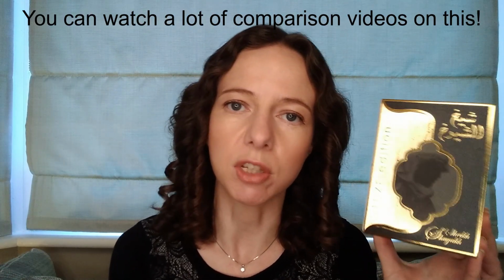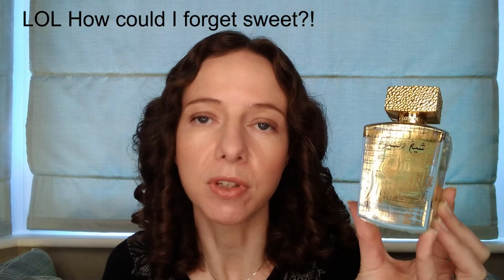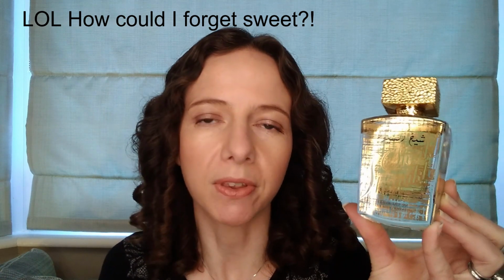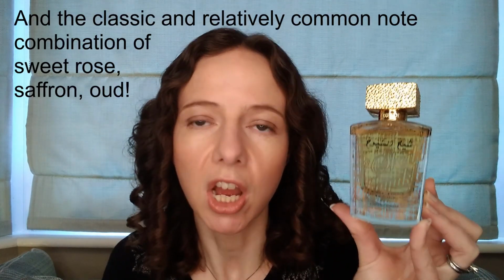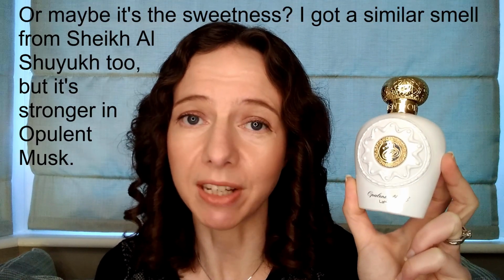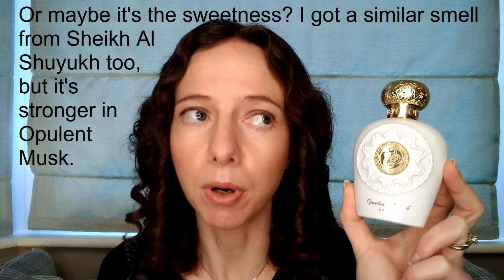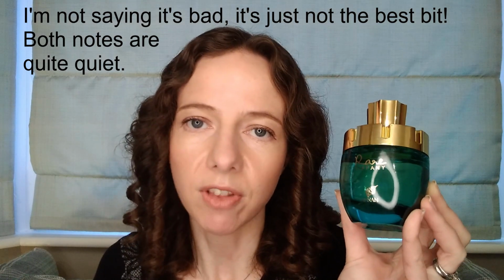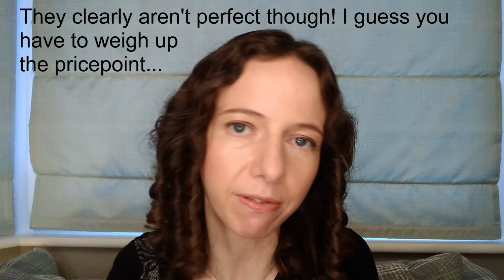Beginner Middle Eastern Perfume Haul Lattafa Sheikh Al Shuyukh Opulent Musk Rare Tiffany Blind Buys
I’ve been on YouTube (vaguely seriously) for about a year now and I remember the immense hype in 2020 around fragrances such as Swiss Arabian’s Shaghaf Oud and also Lattafa’s Raghba, but also how that hype has faded... I was always hesitant to try Middle Eastern fragrances because of the incredibly mixed and changing reactions to them (I've seen a lot of decluttering!) and my perception of their immense strength and projection. They also feel "unfamiliar", you don't see them in shops, which makes the sheer choice available bamboozling. I was also wary of the risk of ending up with similar smelling fragrances! For someone who struggles with basic decisions in life (me, I overthink EVERYTHING), it’s basically a minefield… 💣there are so few opportunities to try them which necessitates taking the plunge and just blind buying them. Yes, some are inexpensive (you can easily find interesting choices for less than £15), but buying something you don't love still hurts, so how do you navigate this minefield? I personally found it overwhelming... 🤯

My advice is to start watching a few channels that review these kinds of fragrances, but ones that review designer scents too, because they will be the people likely to be able to make useful comparisons to perfumes that you might be more familiar with. Try to find people who you find yourself being able to predict what they like and dislike. Those are the ones!

Start small too: if you can find someone just beginning to sample Middle Eastern fragrances, you can join them in the journey and that is so useful because they don't talk about 20 fragrances that sound similar, all at the same time!

I started watching @AFragrantGlance  (I also continued watching @VeronicaSays  @CeeChroniclesTalkingScents  @AdriennaDC and @sniffingfragrance4767 and I decided to go for it after watching some really useful comparison videos. Here is what I blind bought along with a more considered purchase as a result of a sample from @PaolaBianka (thank you, always).

I have had these for some time and I've really, really got to know then before reviewing them. So what did I think? Did I choose perfumes that I ended up enjoying or not?

Timestamps and perfumes mentioned:
0:00 Intro
About Lattafa
0:32 A Fragrant Glance
0:45 Lattafa Sheikh Al Shuyukh
Lancôme Oud Bouquet
Swiss Arabian Shaghaf Oud
Lattafa Oud Mood
4:00 Work colleagues' reactions
5:26 How I think you should approach Lattafa / cheaper Middle Eastern perfumes
5:57 Lattafa Opulent Musk
Lattafa Opulent Oud
Lattafa Blue Oud
6:32 Why I chose this one
Ariana Grande Cloud
Maison Francis Kurkdjian Baccarat Rouge 540
8:16 Tongue pushers?!
10:12 Afnan Rare Tiffany
Afnan Rare Carbon
Tom Ford Ombré Leather
14:35 My thoughts and reflections

Other channels mentioned:
Glam Finds
GB Fragrances